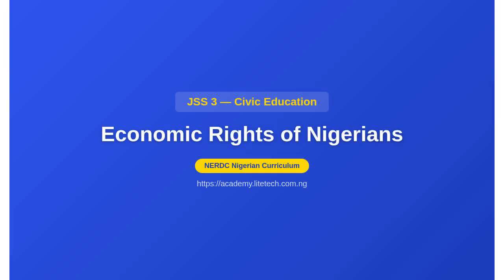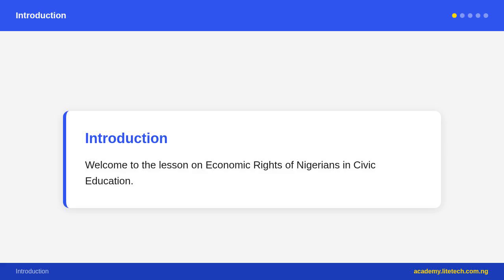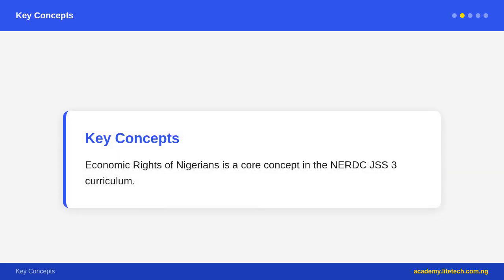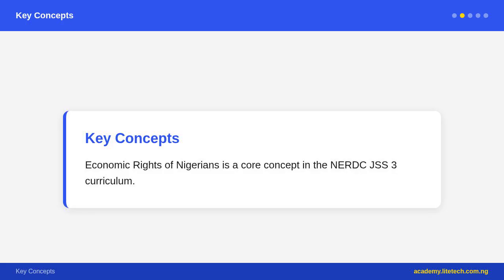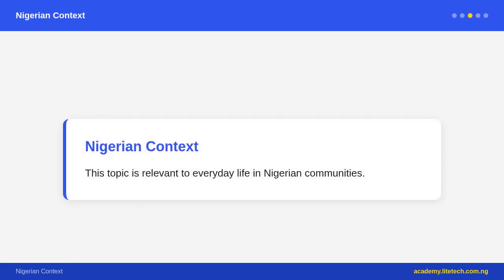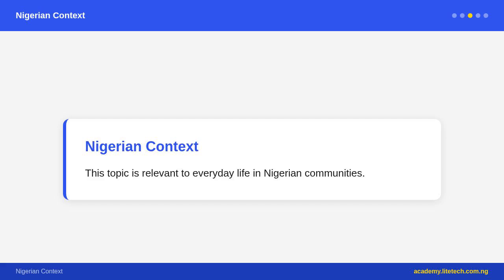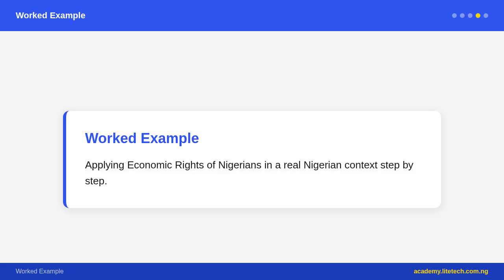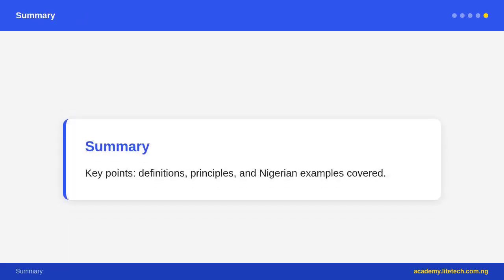JSS 3 Civic Education - Economic Rights of Nigerians | Nigerian Curriculum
📚 JSS 3 Civic Education — Economic Rights of Nigerians

This lesson covers "Economic Rights of Nigerians" from the NERDC-approved Civic Education curriculum for JSS 3 Nigerian secondary school students.

📘 Subject: Civic Education | Class: JSS 3